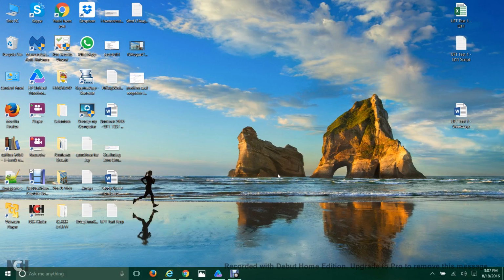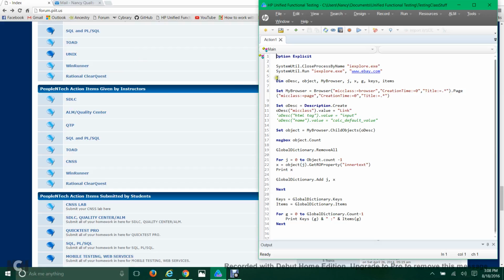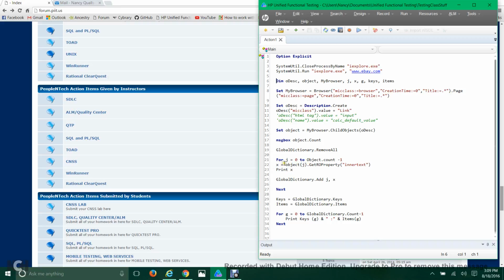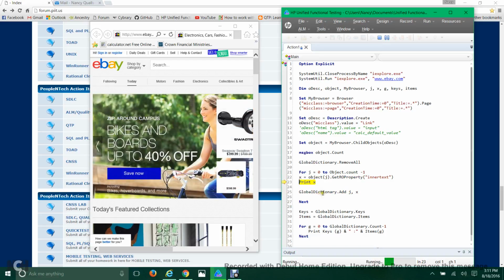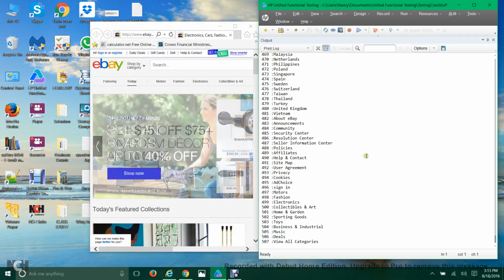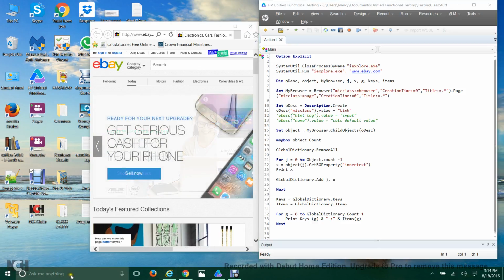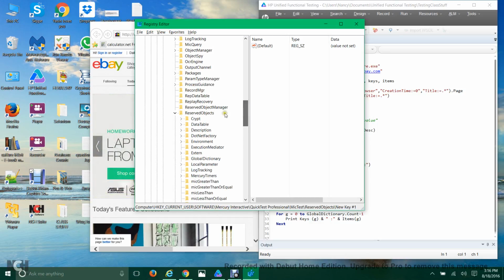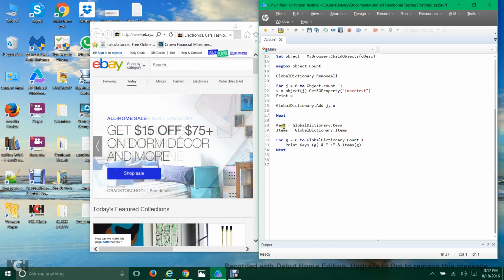Thursday No Homework Yet!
Just checking in, showing you what I'm doing to review Wednesday's class and make sure I have the Global Dictionary on my computer.